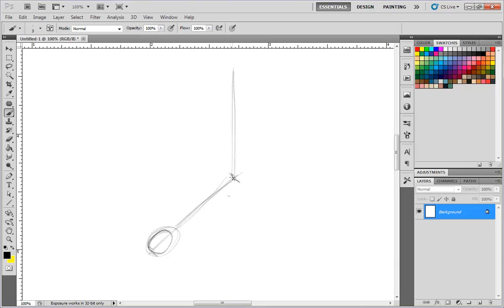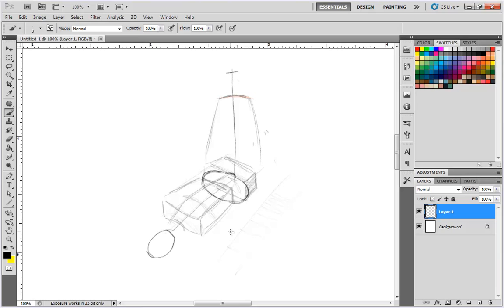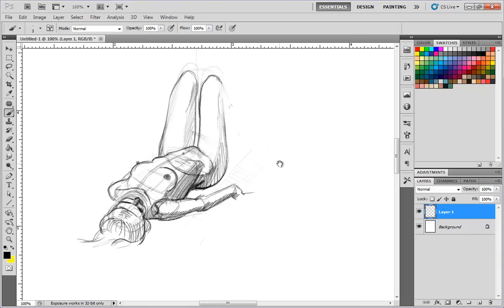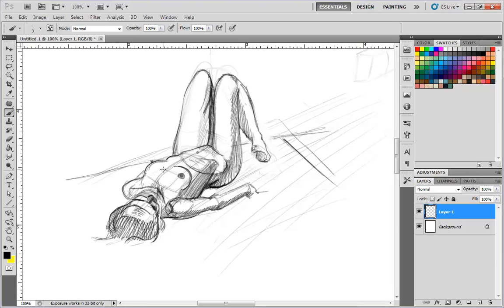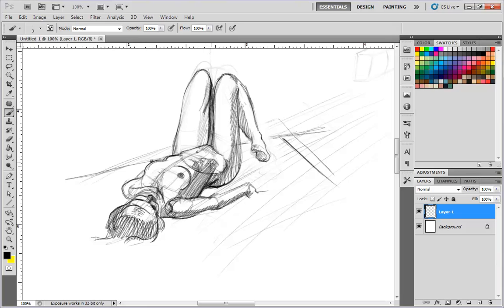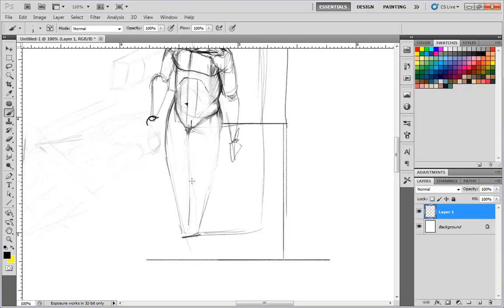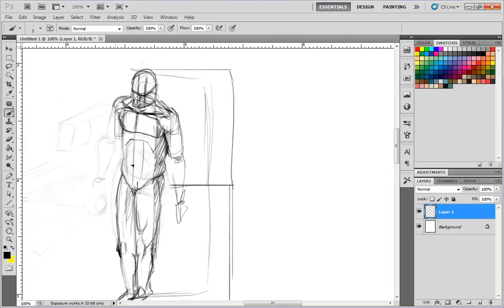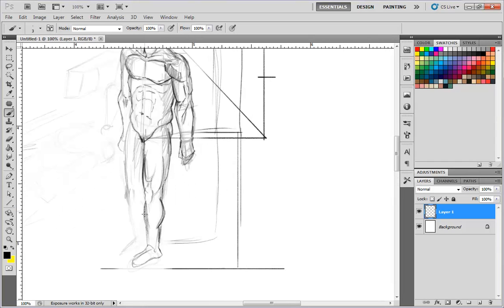Nudity! How to Draw a Foreshortened Lying Down Woman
click that link for many free art tutorials

click that link for many free writing tutrials

Yo, peeps, this one should be helpful. Learn how to forshorten without having to do too much calculations. You can use this method to draw from imgination or from reference.